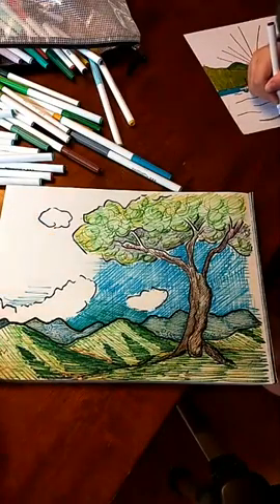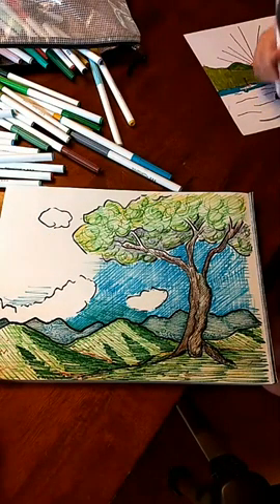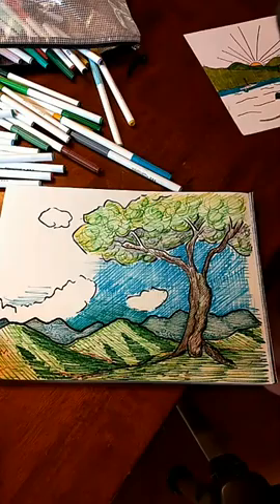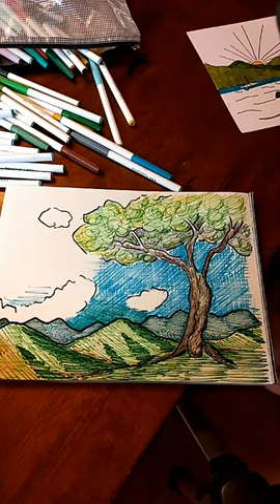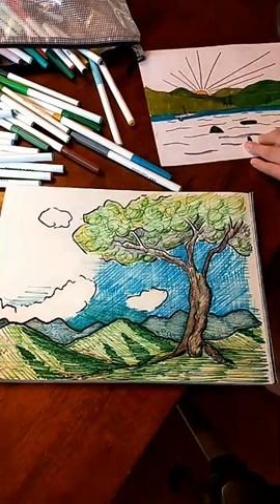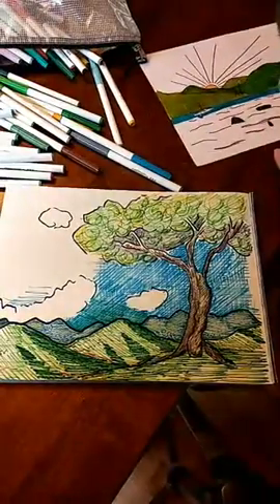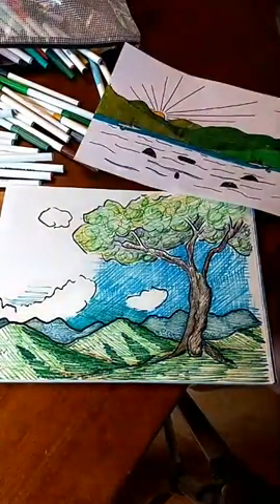Jeff's Art Lesson #16 - Markers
Lesson #16 - Markers
Materials - paper, pens, markers
Originally recorded with Facebook Live on April 6, 2020. Permalink